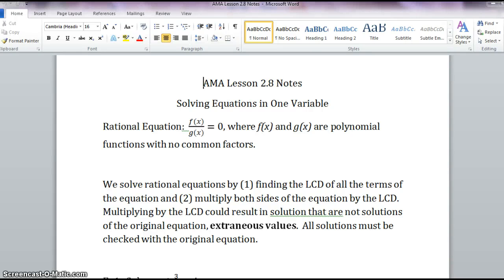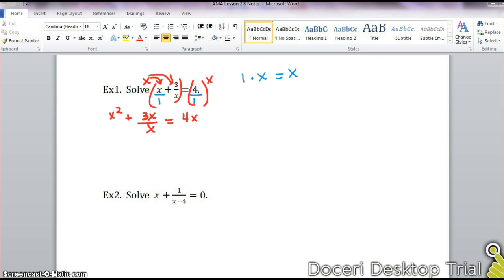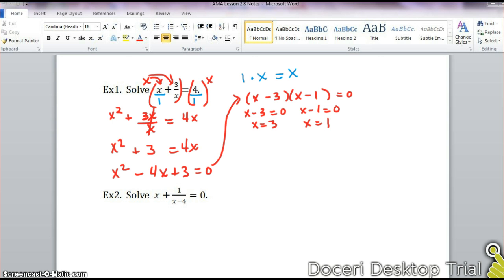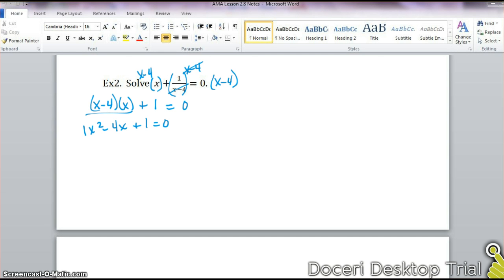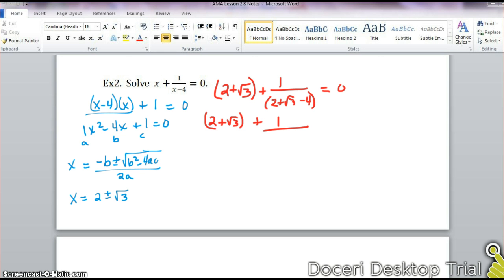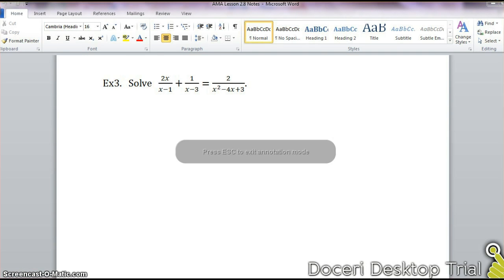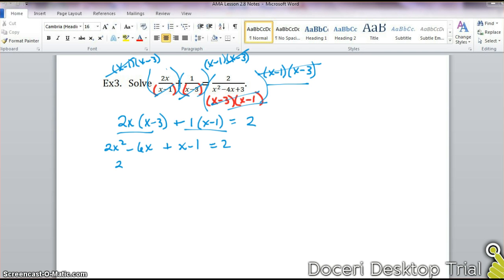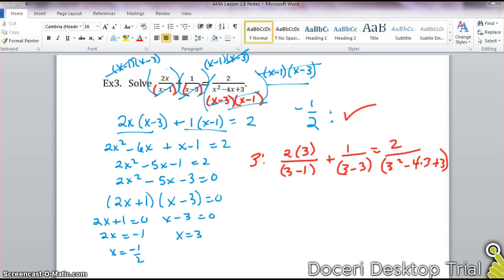AMA DLD3 Lesson 2.8 part 1